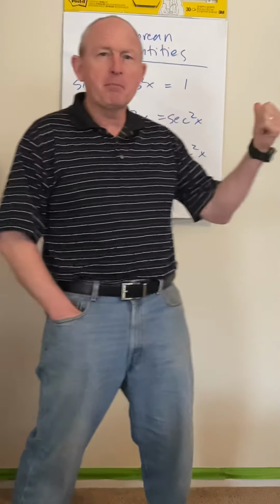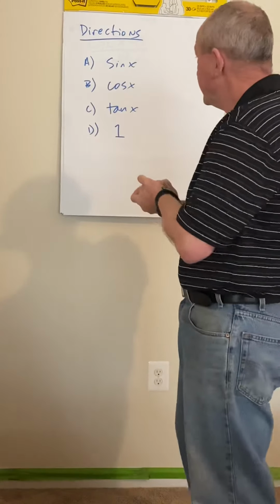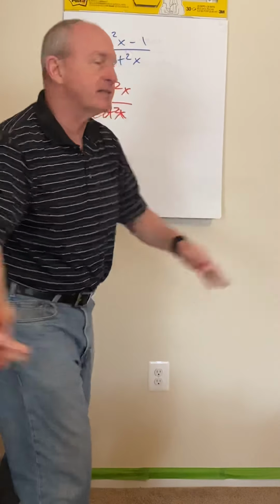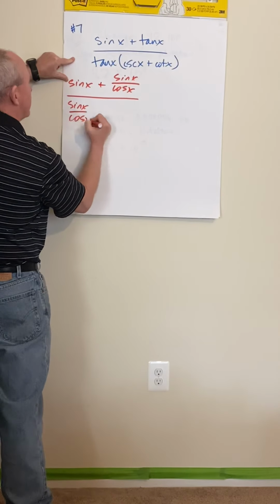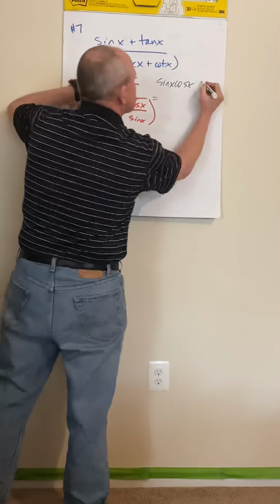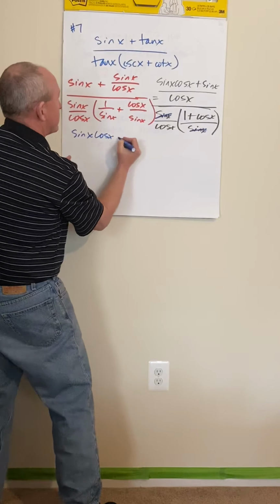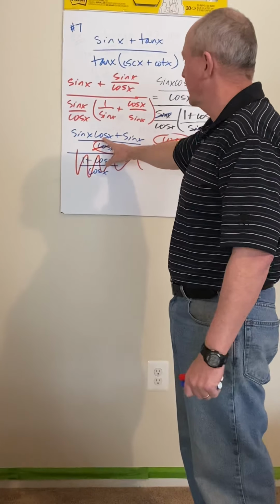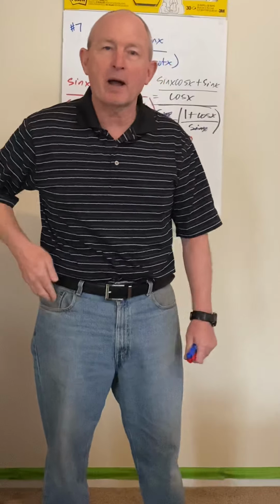April 8, 2020